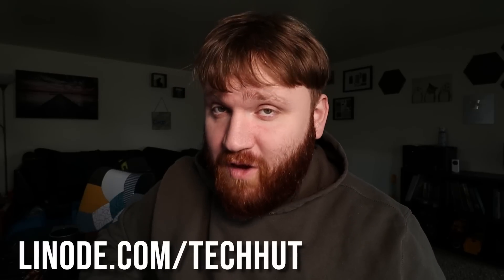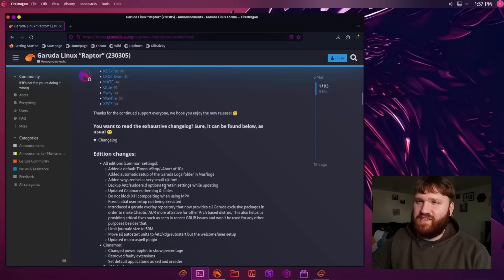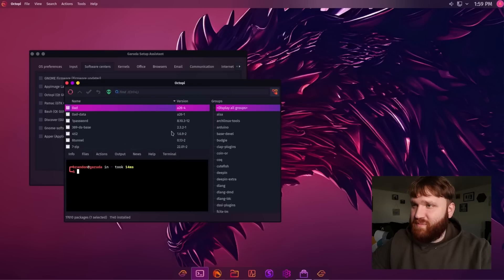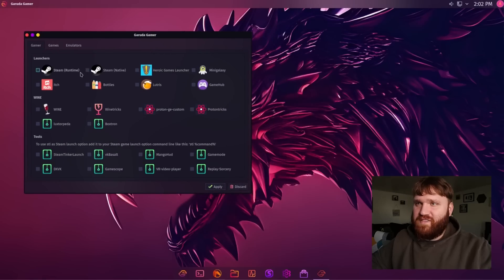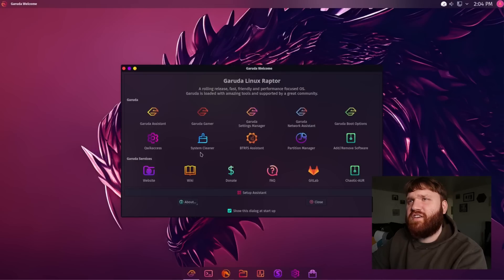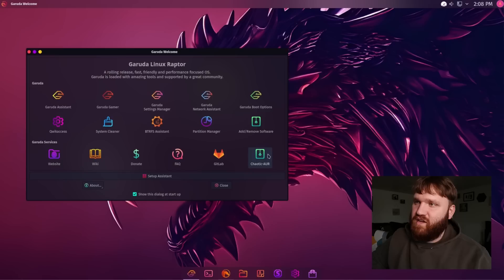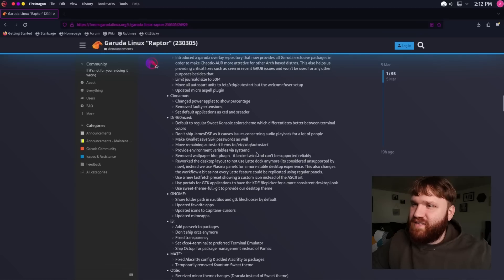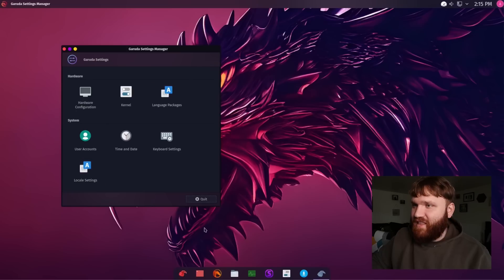Garuda Linux is getting better! - Quick look at "Dr460nized" Raptor Eagle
$100 - 60 day credit on new Linode accounts for TechHut viewers. Love it or hate it, Garuda Linux is a Arch based Linux distribution that does an amazing job with custom theming and integrating common optimization such as the Zen kernel.

00:00 - Raptor Eagle
01:45 - Setup Tool
04:00 - Garuda Welcome
05:40 - Window Appmenu
07:11 - Appearance
08:16 - My thoughts